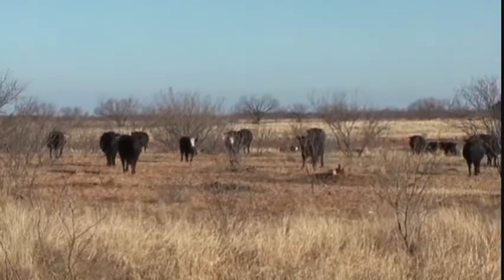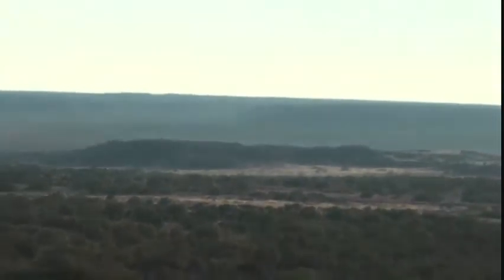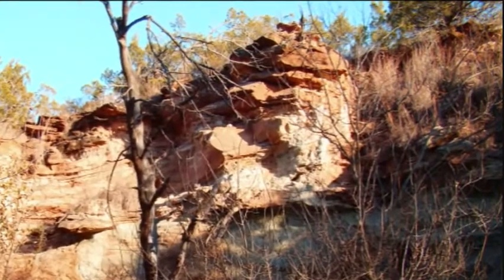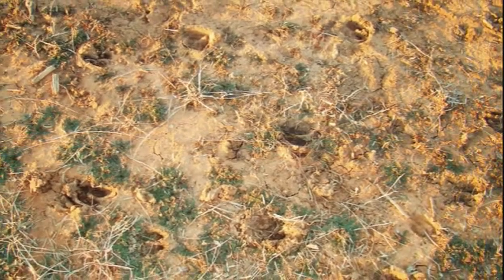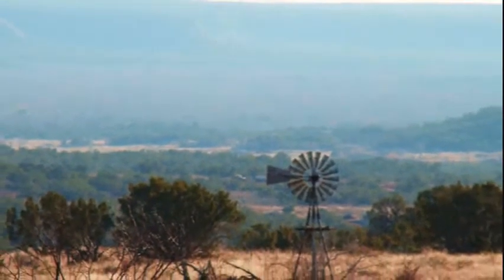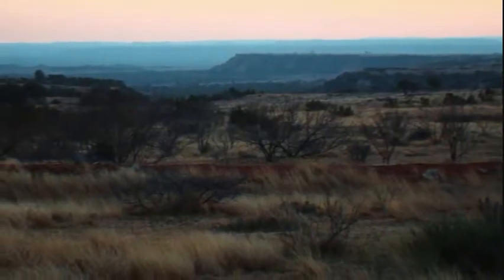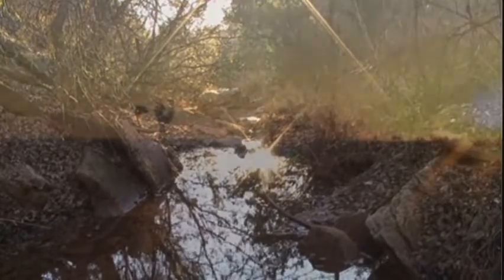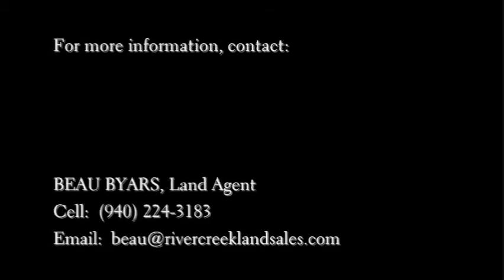The Hard H Ranch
For more information on this and other ranch listings, please see our company